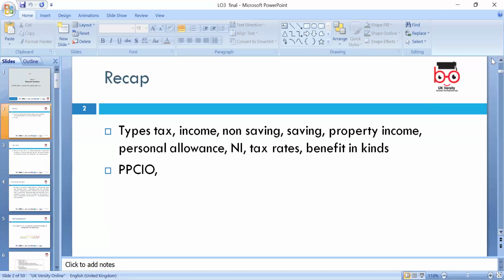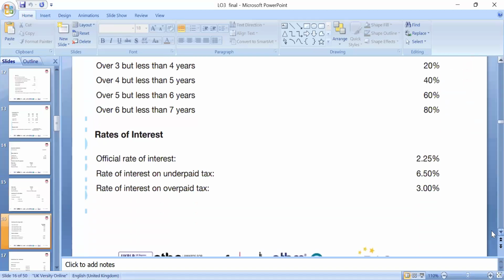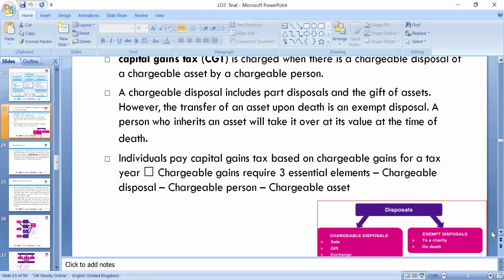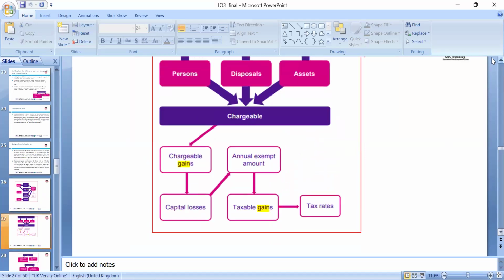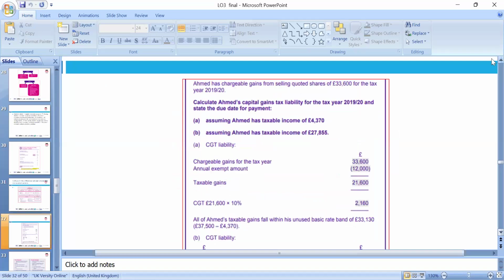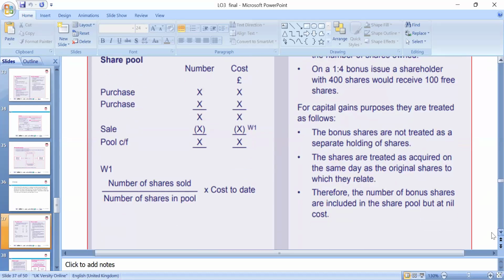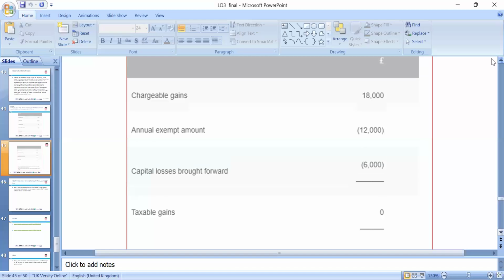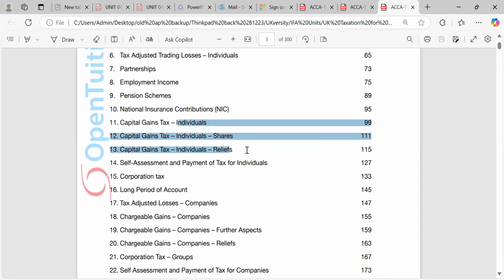IFA-Unit-Personal Taxation- LO3-(AS)